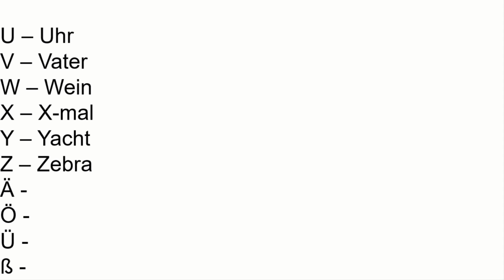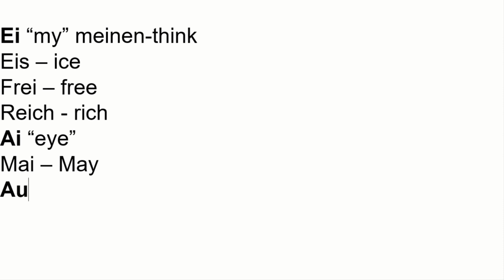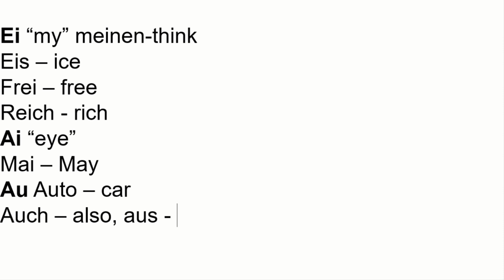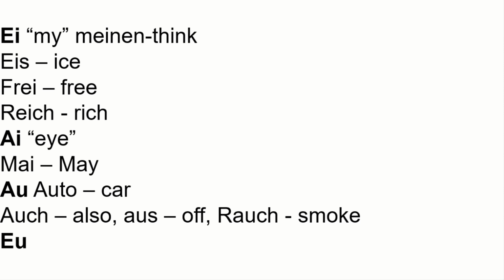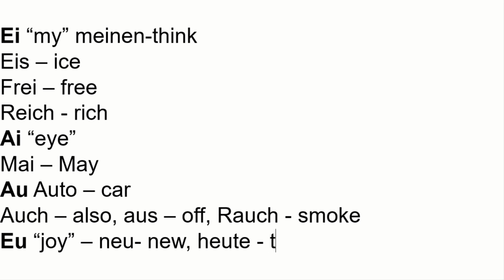Learn German/ Alphabet and letter combinations/Lesson 1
In this video you will learn German alphabet and some letter combinations, pronunciation of letter combination.